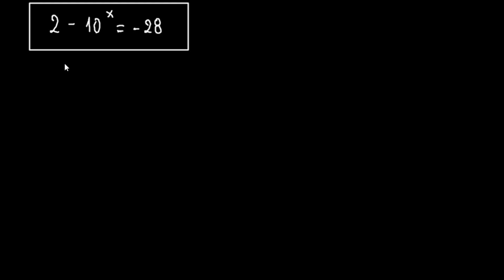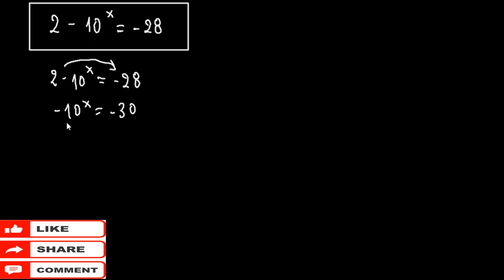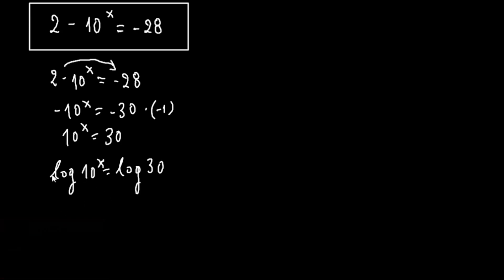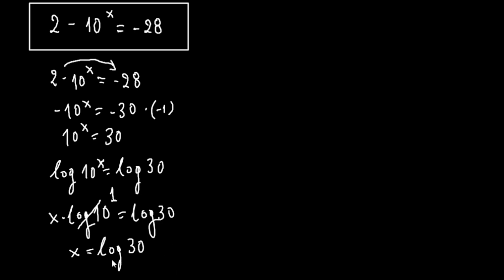Try to solve THIS easy equation- Mathsomniac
In this short video we will solve an easy exponential equation.